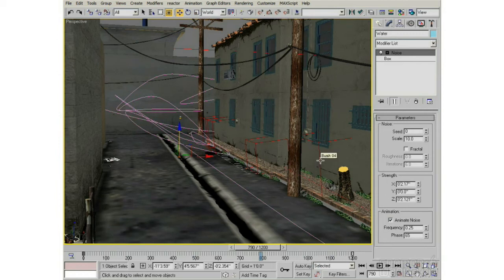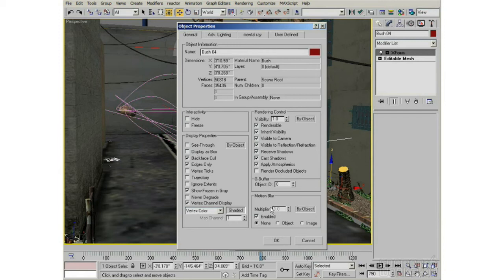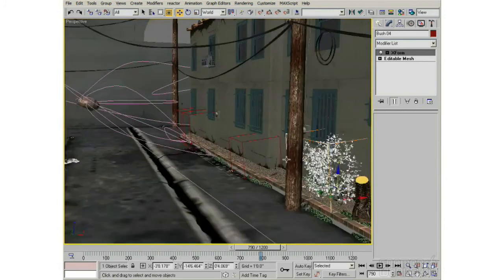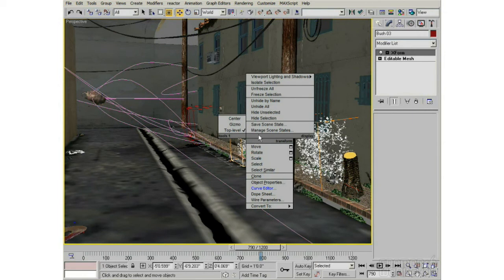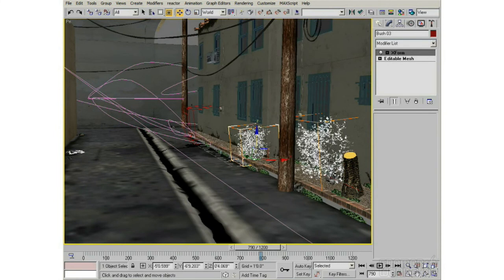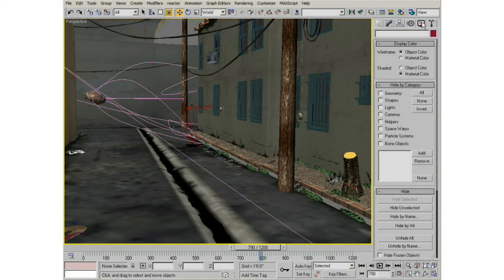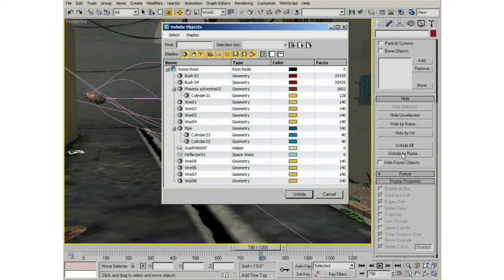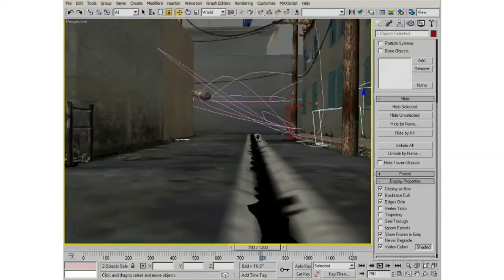15 Display Properties(3d studio max)-Gonmon